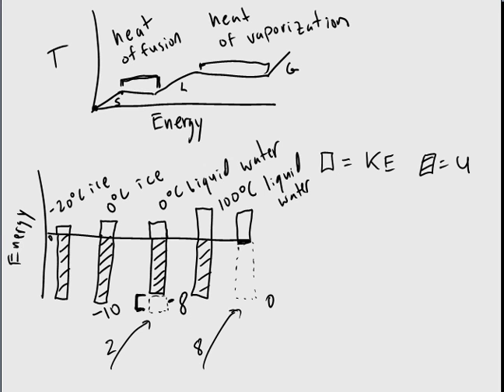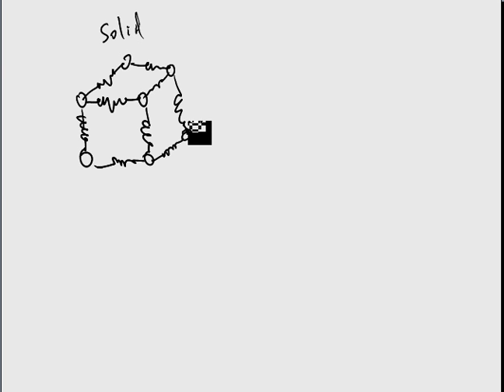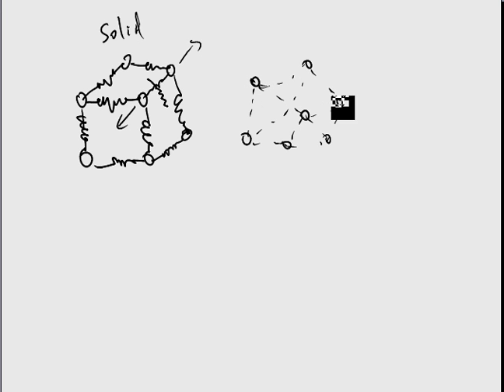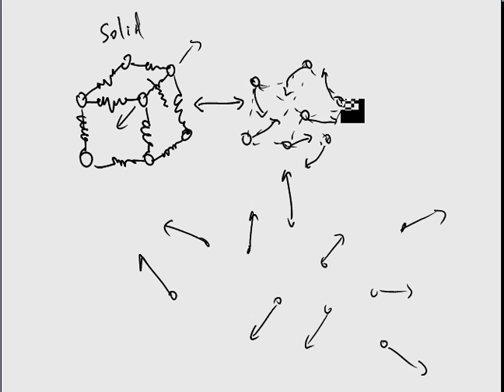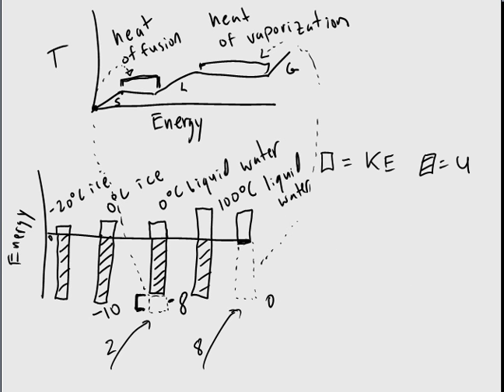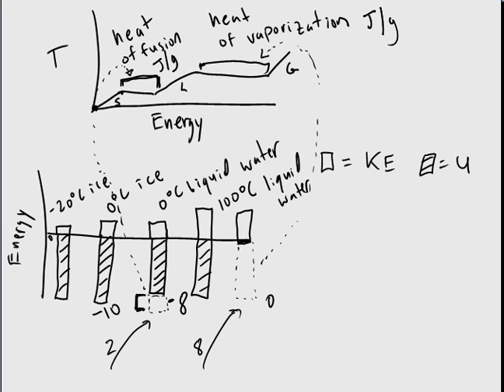States of Matter (Heat of Fusion and Vaporization II)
States of Matter (Heat of Fusion and Heat of Vaporization II)